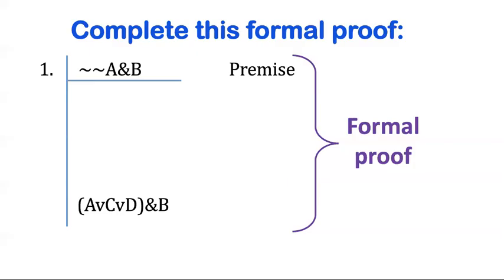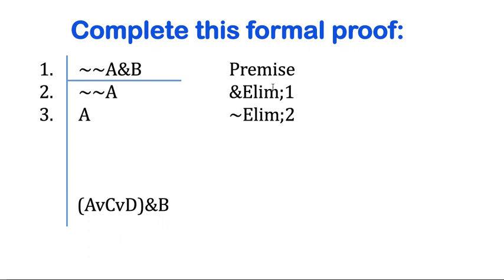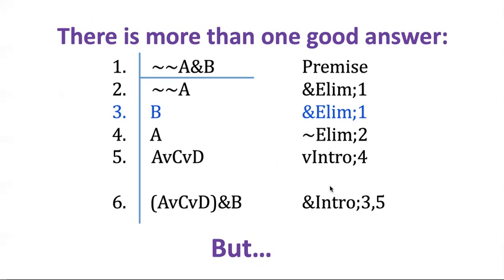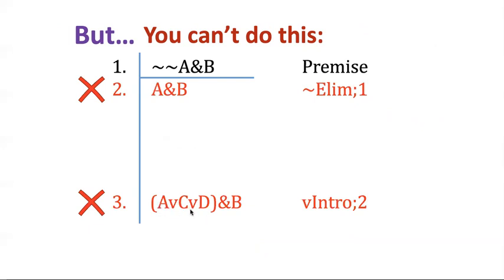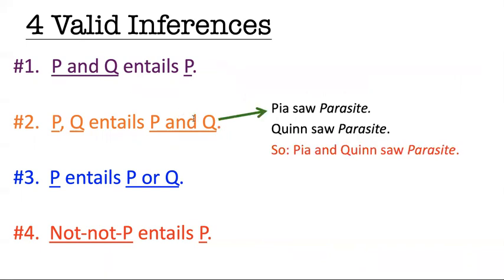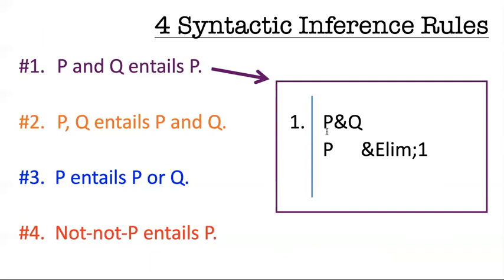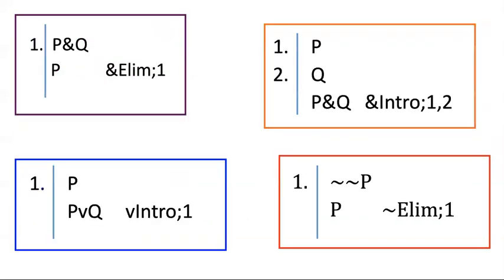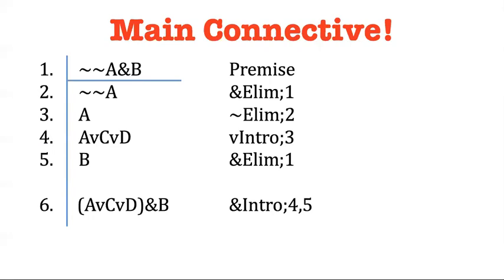LCA Video 26 Formal Proofs Easy Rules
Explanation of how to do formal proofs in BOOL using the four easy rules: &Intro, &Elim, vIntro; ~Elim. Relates to material in Chapter 11 in the Logic Course Adventure textbook